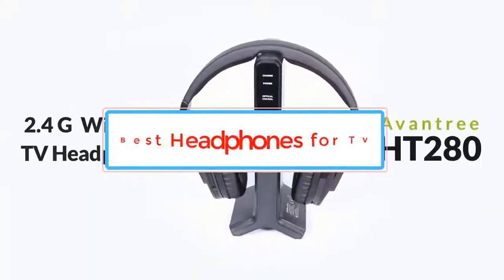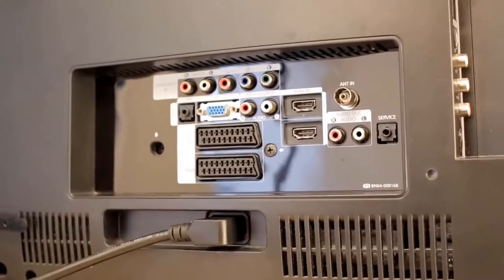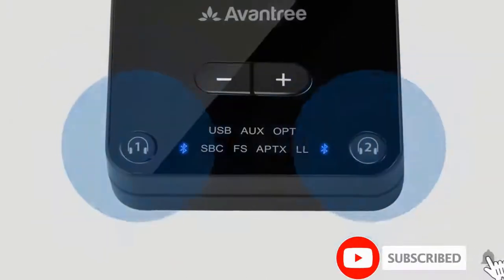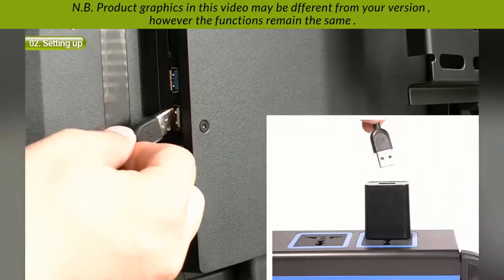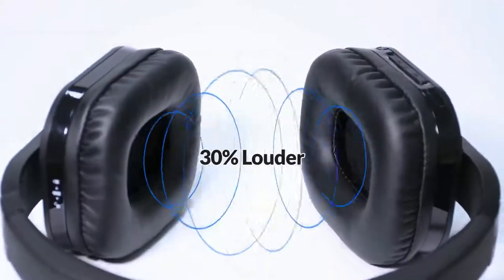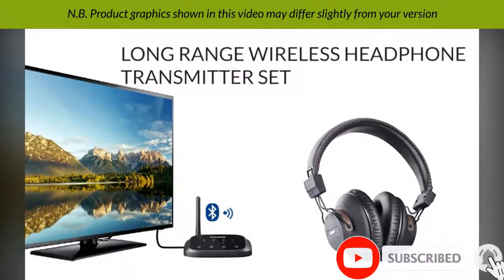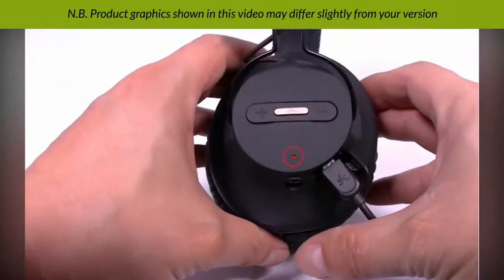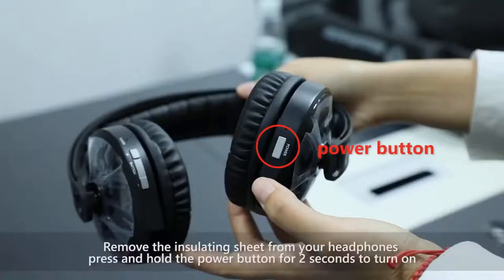Top 5 Best Headphones For TV In 2022 | Top 5 Headphones For TV On Amazon 2022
Hey guys! If you are looking for the Best Headphones For TV, We are here to help you decide which one is most suitable for you in 2022.
▶ Here Are The Link Of The Best Headphones For TV. We've Mention In Video:

1 ~ Sennheiser RS120 On-Ear Wireless Headphones

2 ~ Avantree HT4189 40Hrs Wireless Headphones Set for TV

3 ~ Avantree HT280 Wireless Headphones for TV

4 ~ Avantree HT5009 40Hrs Bluetooth 5.0 Wireless Headphones for TV

5 ~ RCA Over Ear Hi-Fi Stereo Headset for TV